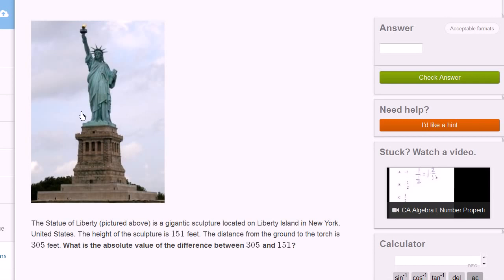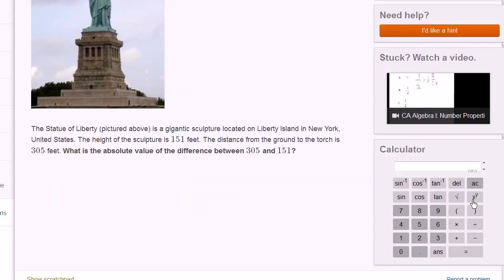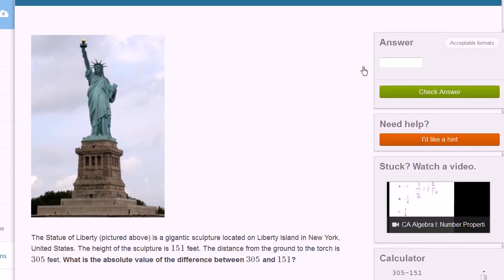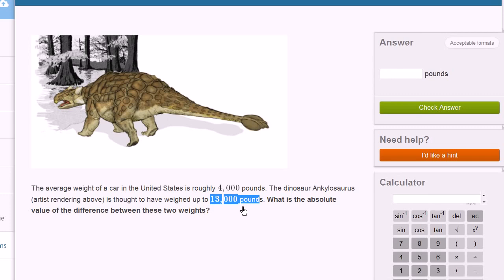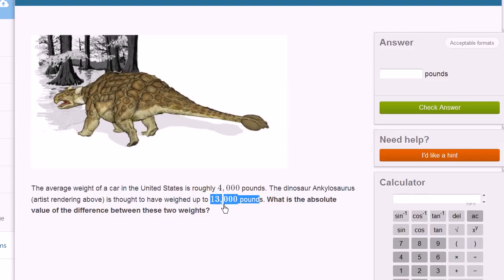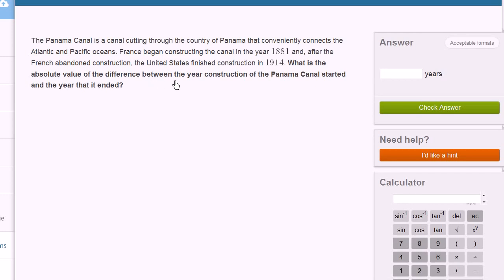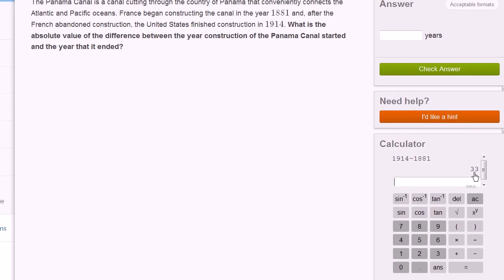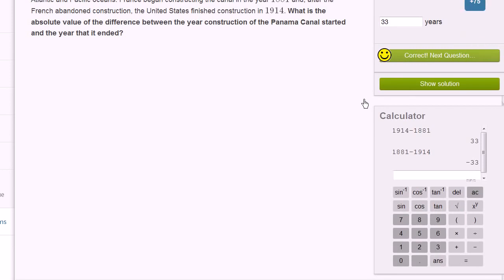Std-7, Ch-1.19, Maths | Absolute value word problems Negative numbers and absolute value | NCERT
Topic: Absolute value word problems Negative numbers and absolute value
Chapter: 1st
Subject: Maths
Standard: 7th
Language: English